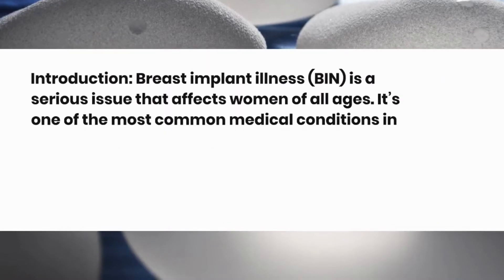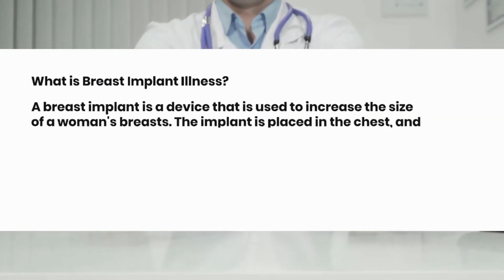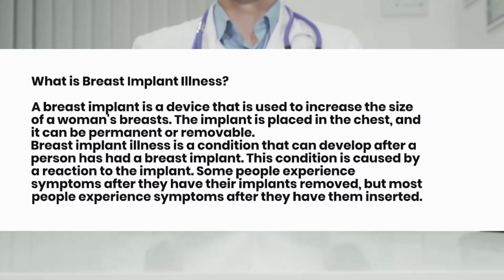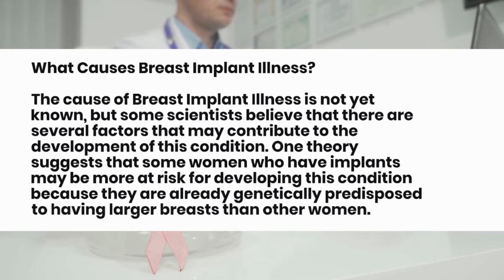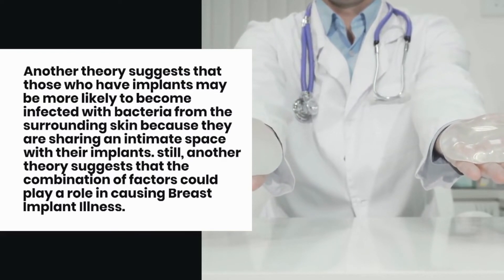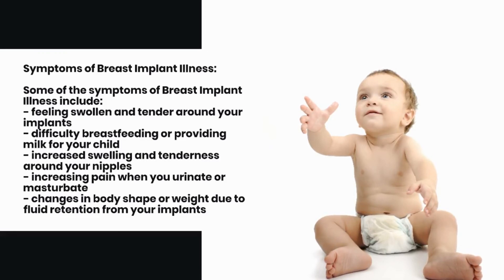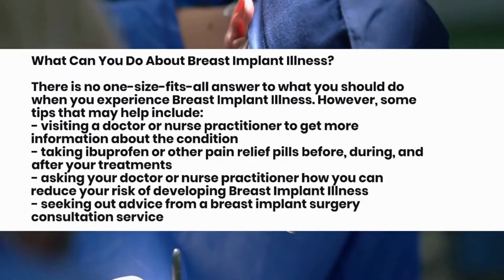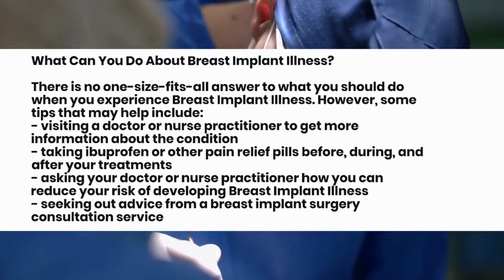Breast Implant Illness | Who Do You Know with Implants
Topics Covered:
1- What is Breast Implant Illness
2- What Causes Breast Implant Illness?
3- Symptoms of Breast Implant Illness
4- What Can You Do About Breast Implant Illness